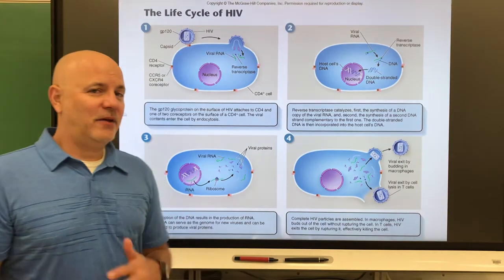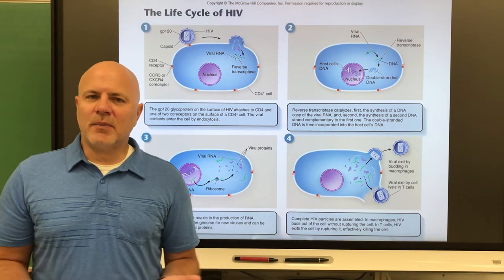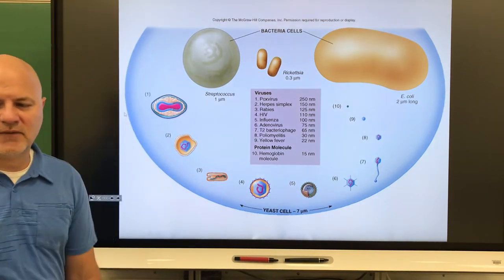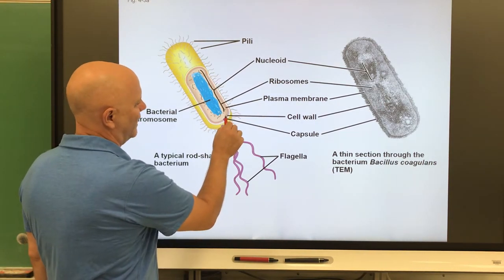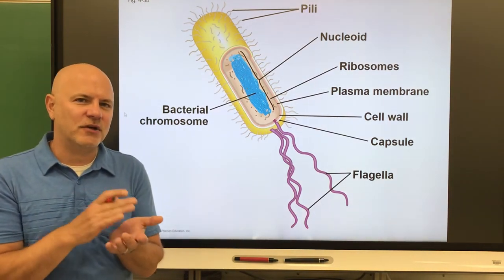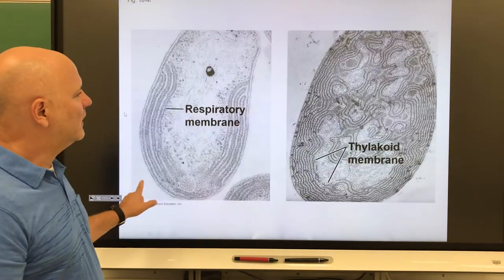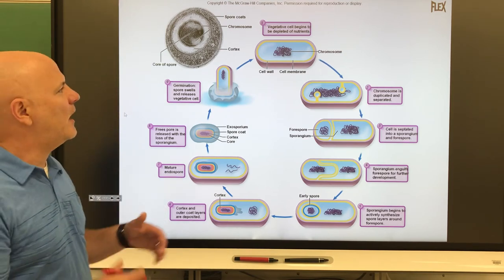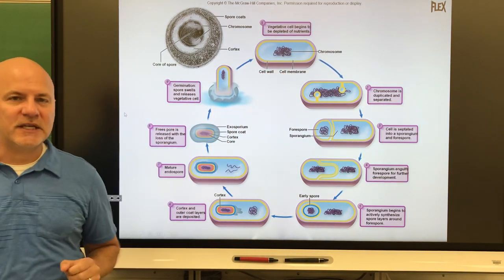158 Micro part 2